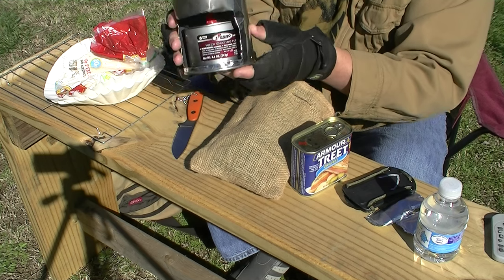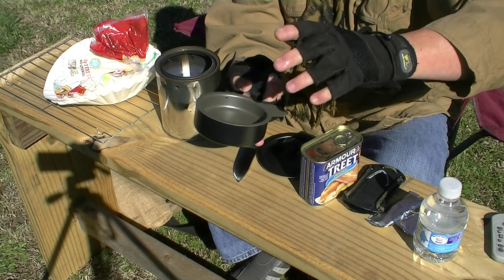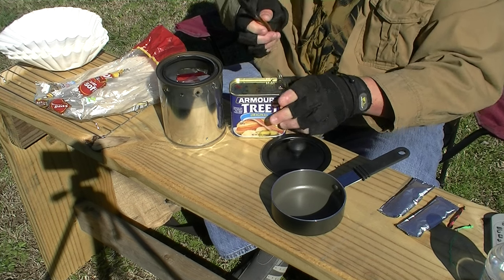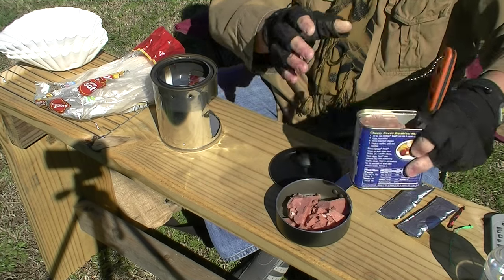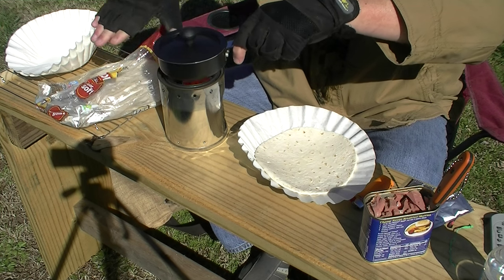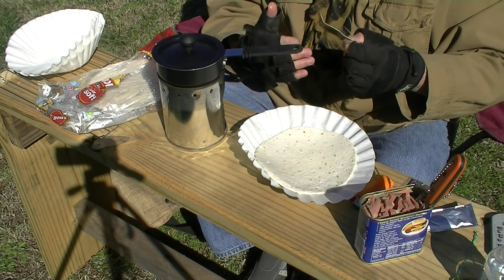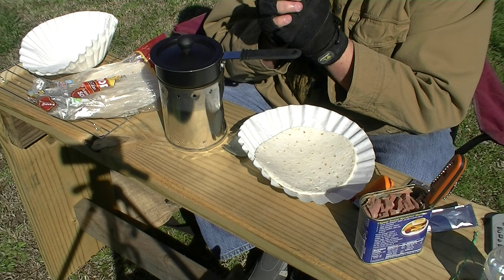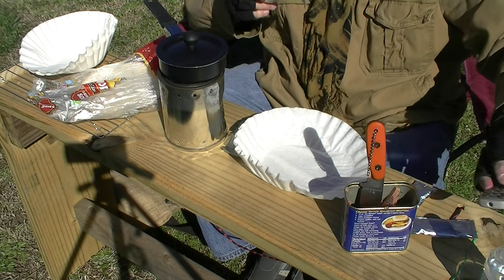Join me in a Picnic Treet!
Join me for a picnic as I heat up some Treet meat in an egg poaching pan using a makeshift alcohol-gel (Sterno) stove.
Using what you have instead of what you don't to get what you need?
That's the WAY of survival. ;)

This is an Amazon Link to the Knife I was using: